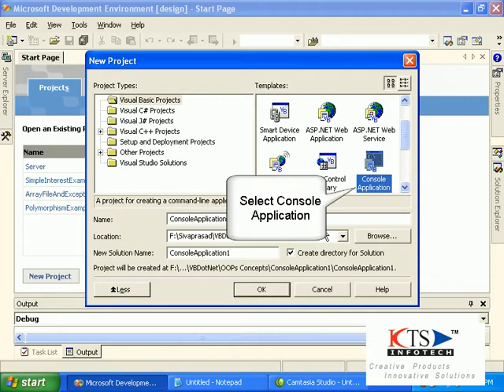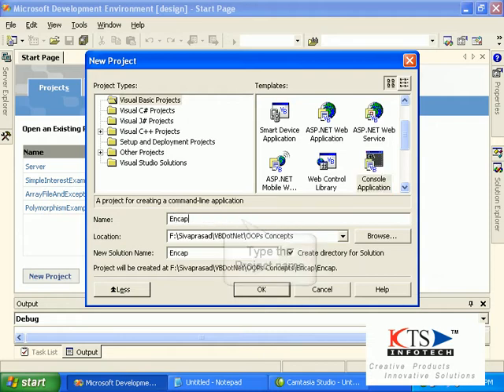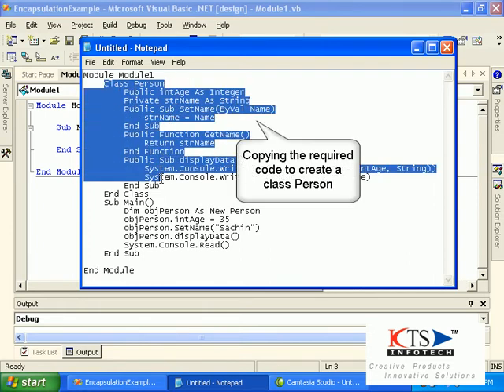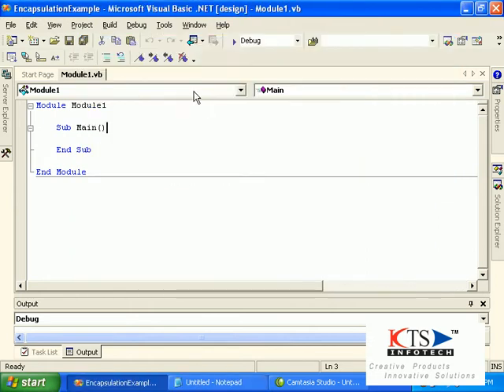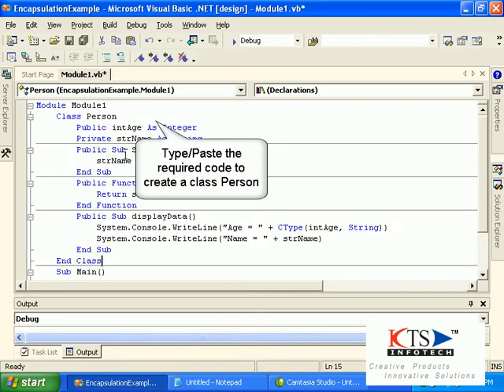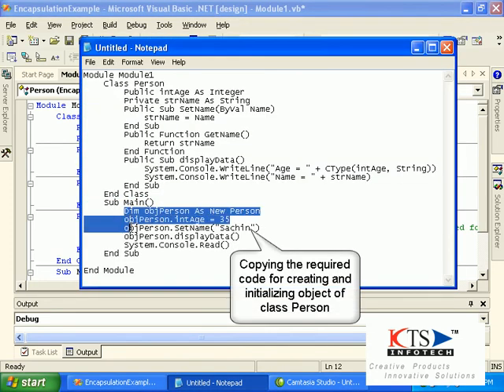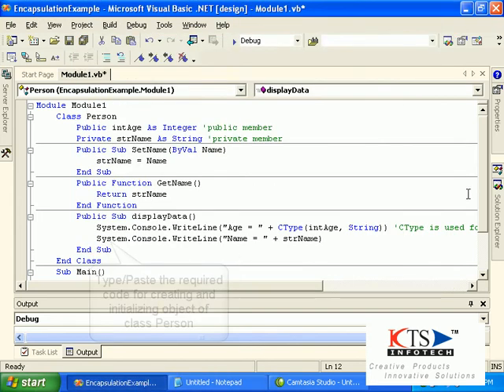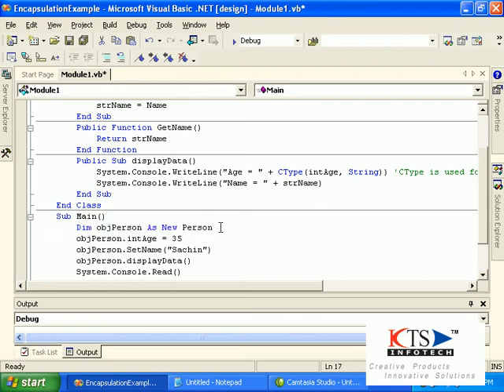Object Oriented Programming using VB.NET Video Tutorials| VB NET Encapsulation